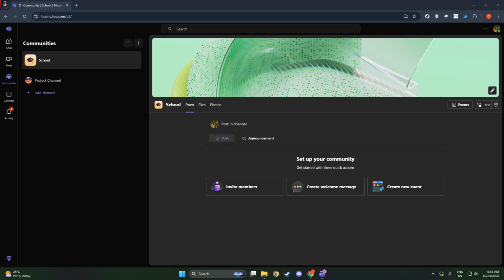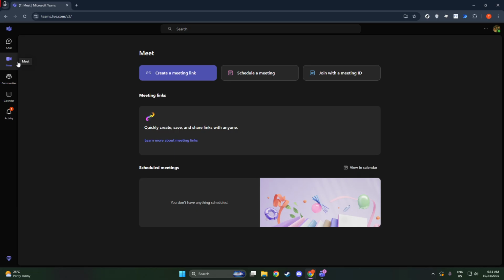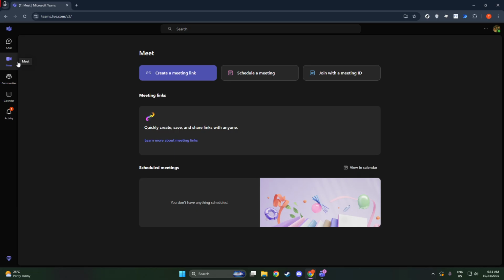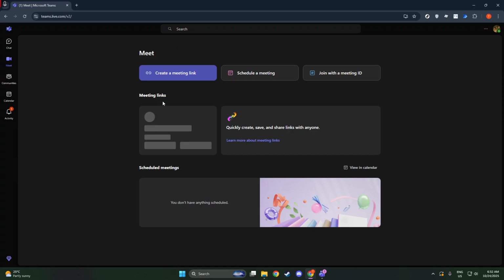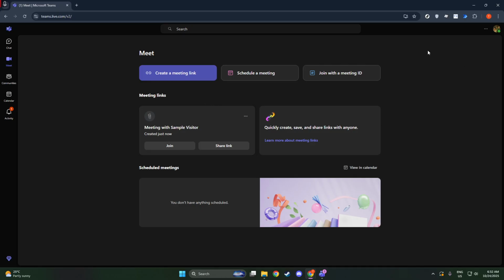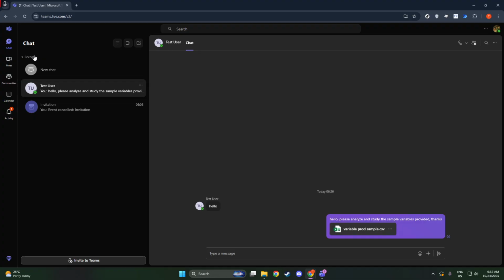How to Create Meeting Link in Microsoft Teams [2025 Guide]